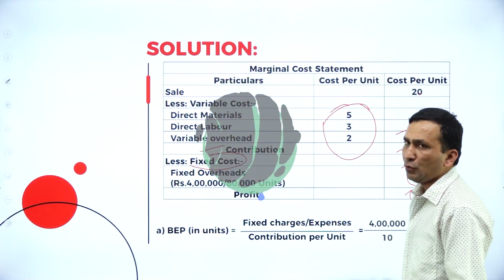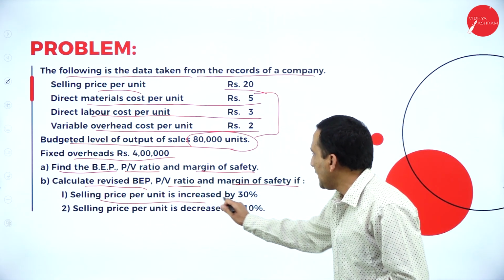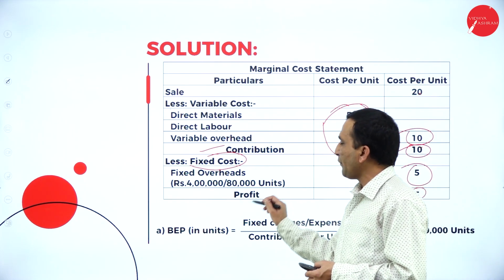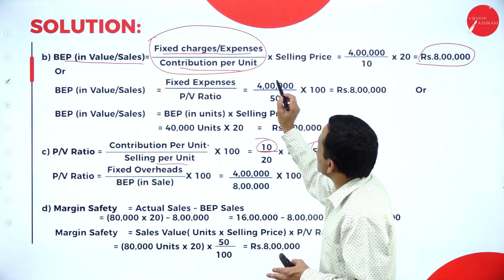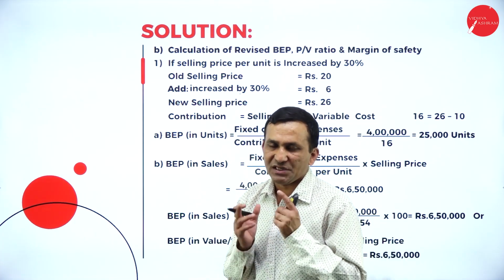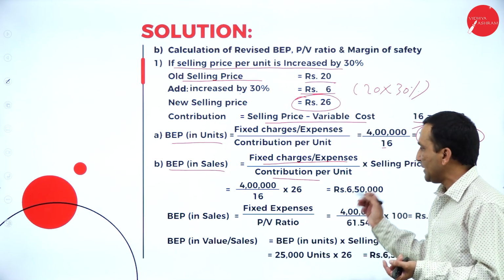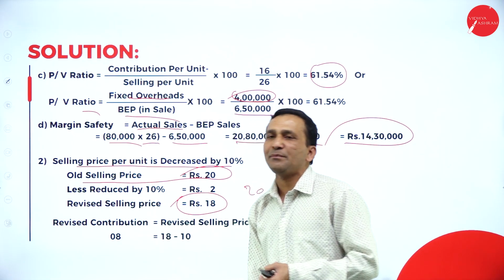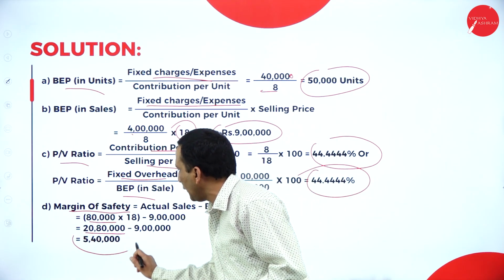DAY 13 | MANAGEMENT ACCOUNTING | IV SEM | B.BA | NEP | MARGINAL COSTING | L3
Course : B.BA
Semester : IV SEM
Subject : MANAGEMENT ACCOUNTING
Chapter Name : MARGINAL COSTING
Lecture : 3